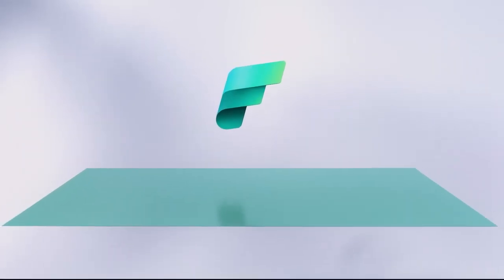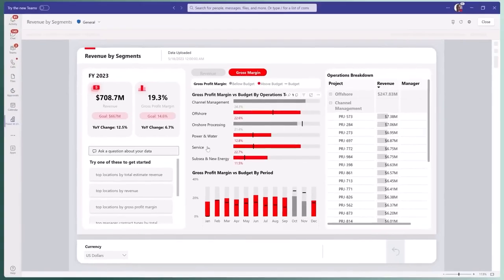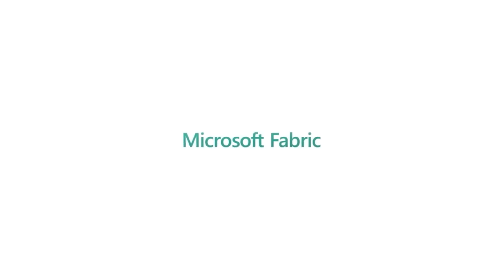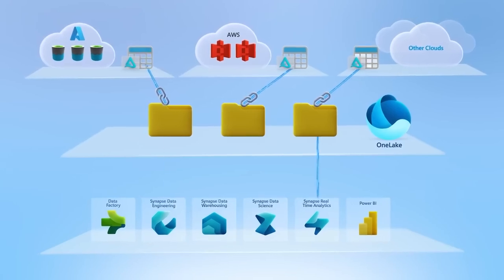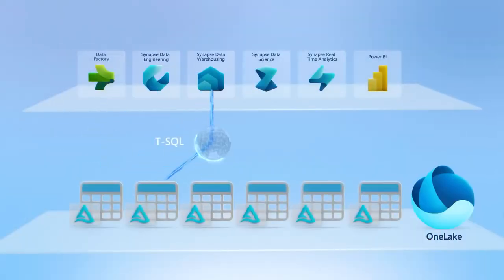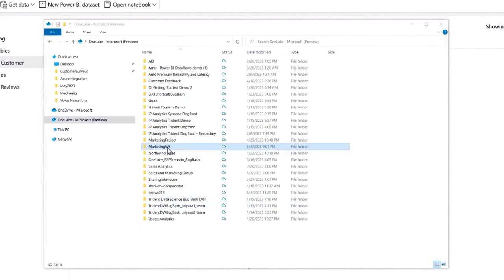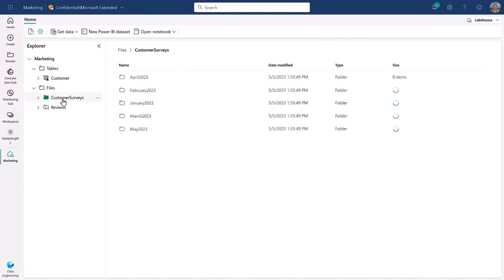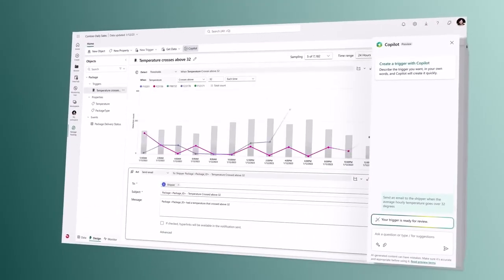Microsoft Fabric, Data Analytics software details of Microsoft Fabric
Microsoft Fabric, All software details of Microsoft Fabric